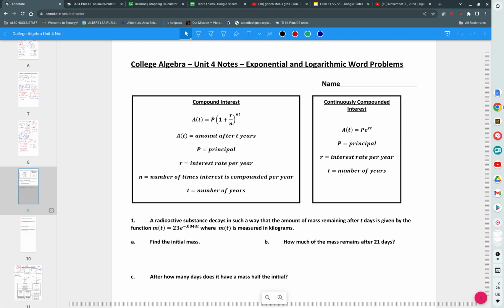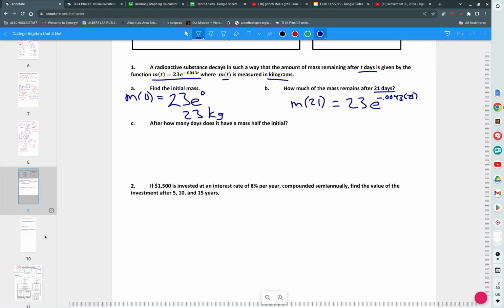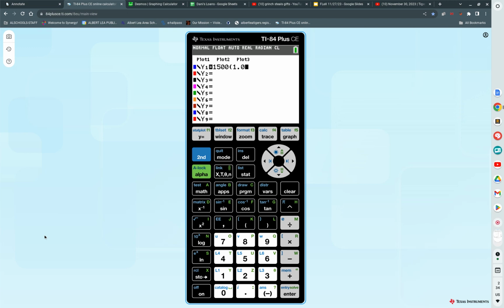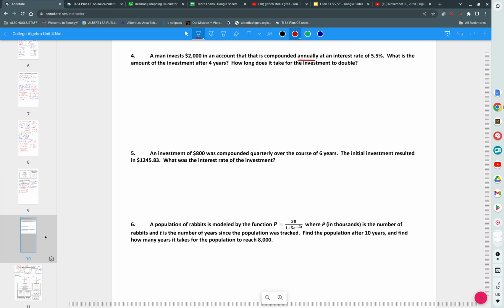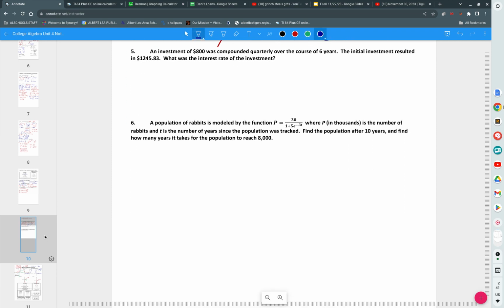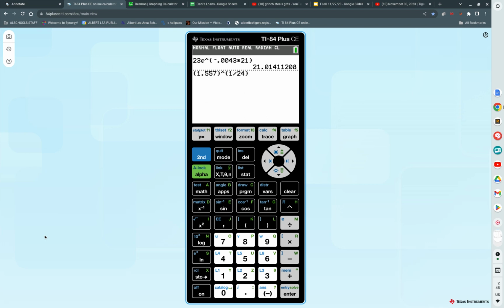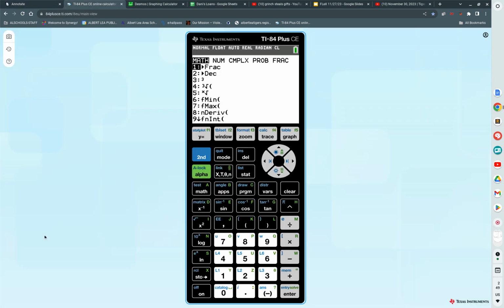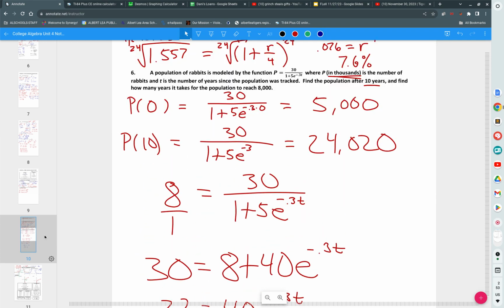College Algebra Unit 4 Notes Applications of Exponentials and Logarithms 2023